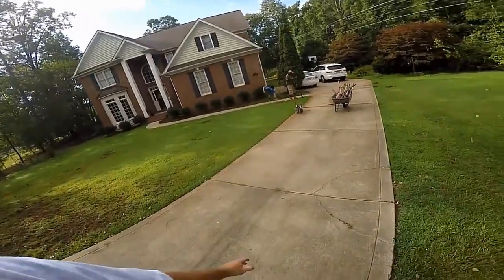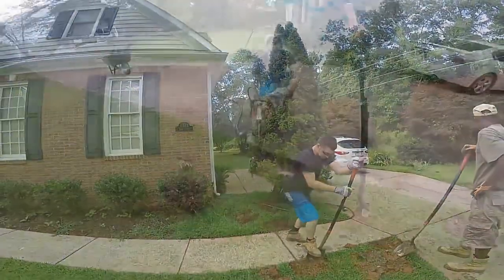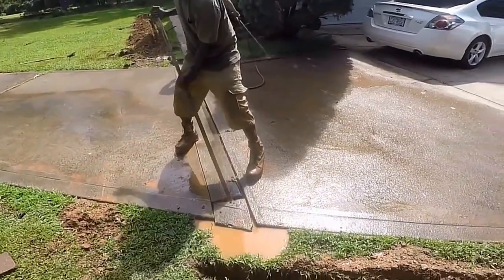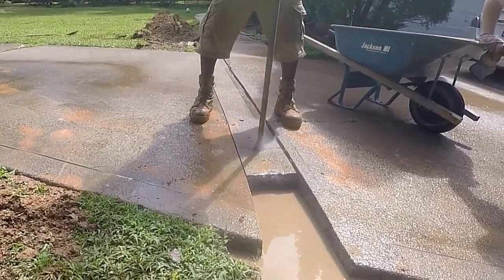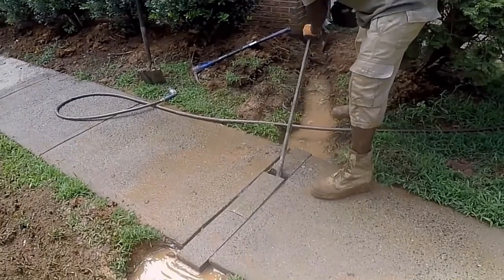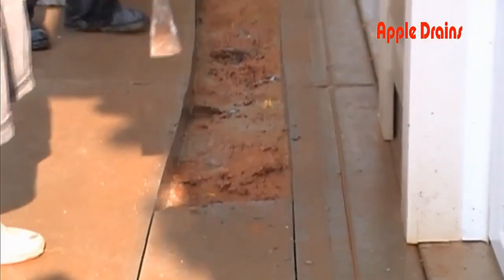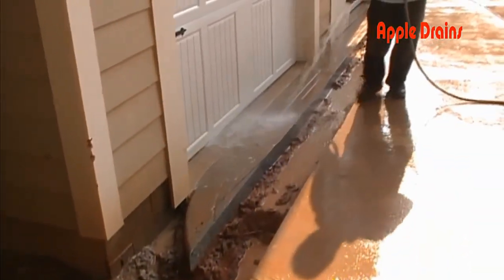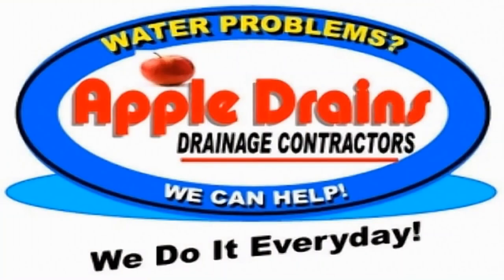Successful Secrets for Cutting Channel Drain in Concrete. 2 Examples How to Install Channel Drain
Cutting the concrete  for 5" wide Channel Drain Requires a Good GAS POWERED SAW and a couple things to remember. Watch and Learn How to Install the Best Channel Drain in your Driveway. Watch and Learn how to install the Best Channel Drain in your Driveway!

SAVE 1000''s Solving your Drainage Problems. BEST video to teach you how to solve the flood! Watch and Learn!

Apple Drains is the #1 YouTube Channel for Rainwater Drainage.
Over 30 Years experience teach DIY all about Drainage.

LIVE HELP
Via - Zoom - Skype - Messenger - FaceTime
Worldwide Consultation
Schedule online

Main Office
Orlando Florida

Apple Drains
Drainage Contractors

LIVE HELP

Channel Drain, 5" Channel Drain, How to Install Channel Drain, Cut Concrete, Remove Concrete, Break out concrete